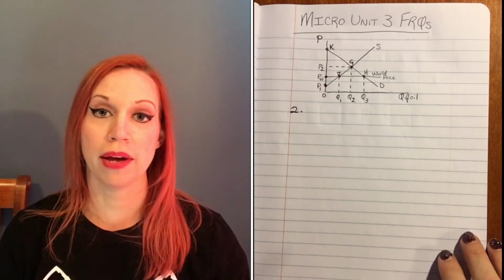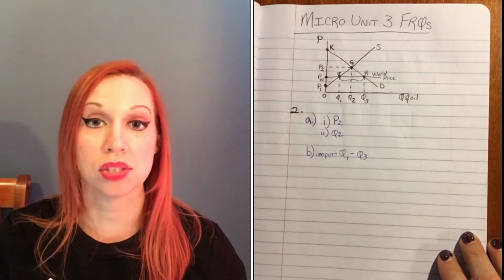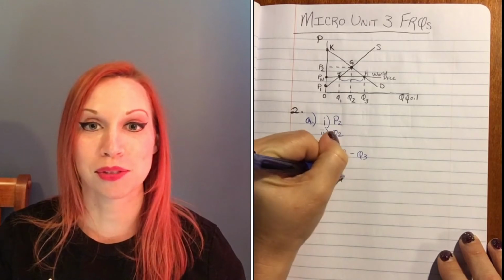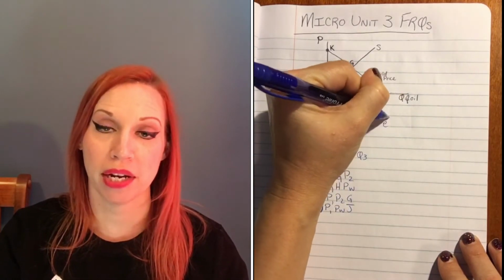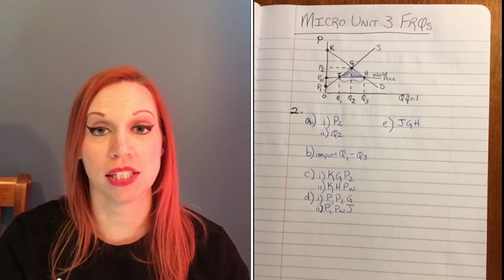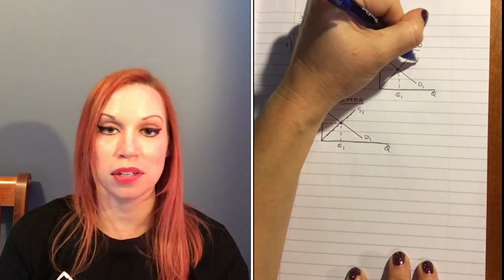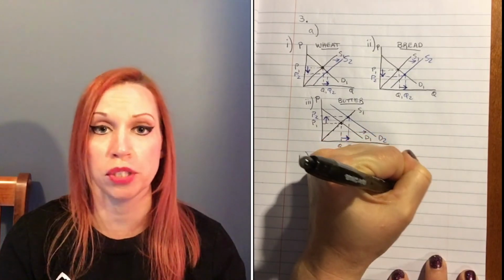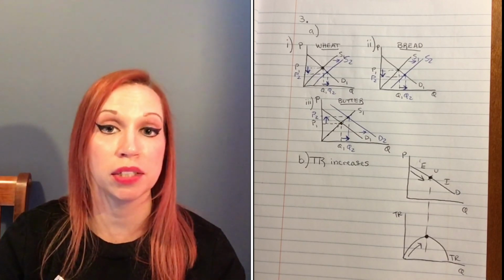Micro Unit 3 FRQ Solutions